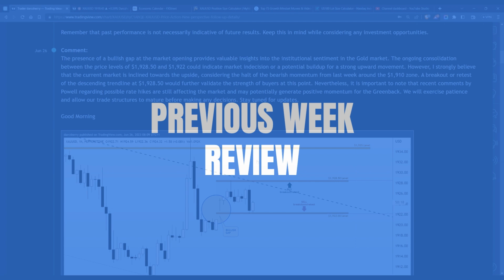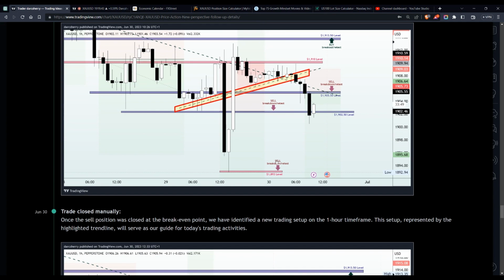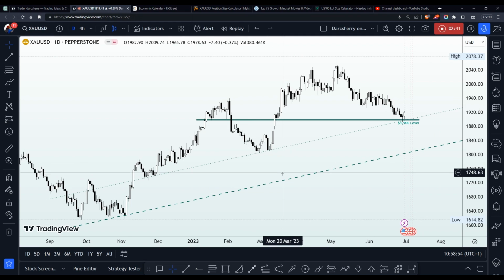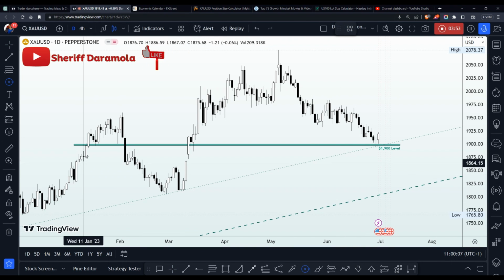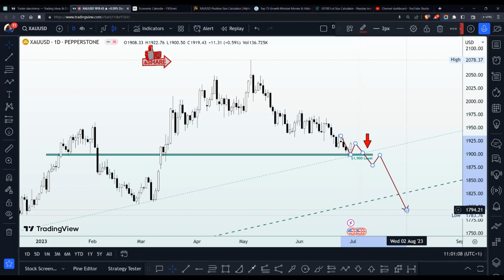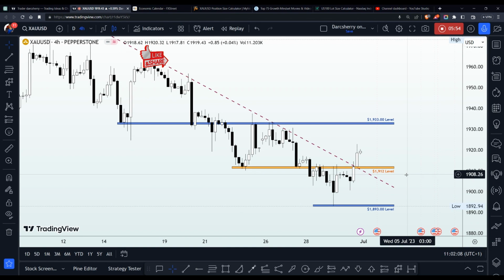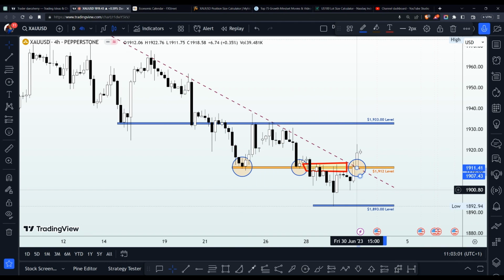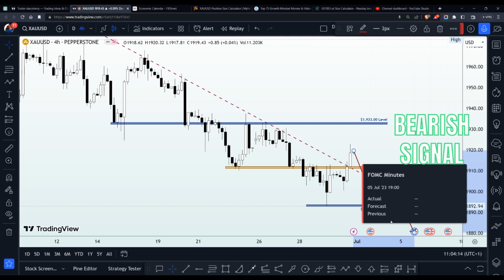XAUUSD Price Action Analysis: Market Sentiment, and the Continuity of the Uptrend | Jul 3 - 7, 23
A panel discussion took place in Sinatra on Wednesday, hosted by the European Central Bank and attended by the heads of the Federal Reserve, Bank of England, and Bank of Japan. The discussion revealed that nearly all participants agreed on the need for higher interest rates to curb higher-than-expected inflation.

Following the panel discussion, Fed Chair Powell addressed a banking event in Madrid on Thursday, where he mentioned that the U.S. central bank was actively seeking the appropriate level of rates to control economic activity and inflation without causing unnecessary weakness.

The Fed has been closely monitoring various aspects of the economy, including the labor market and energy-induced inflation, among others, in preparation for its July 26 meeting to decide on interest rates.

Two important data points in the U.S. are influencing the Fed's decision-making process: The first quarter GDP and the Personal Consumption Expenditures Index. These indicators will play a role in determining whether the central bank will proceed with rate hikes over the next few weeks or maintain the current pause in monetary tightening, which was decided on June 14.

According to the Commerce Department, U.S. GDP grew by an annualized rate of 2% in the first quarter of this year. This revelation is likely to provide some relief to the Fed, indicating that its previous rate hikes did not overly impede economic growth. However, inflation remains a concern, with the overall trend showing a slowdown but still at relatively high levels.

Based on these factors, expectations are that the Fed will raise lending rates by another quarter percentage point on July 26, bringing them to a peak of 5.25%.

In the gold market, prices experienced a gain of approximately 5% in both futures trading and the spot price of bullion during the first half of the year. However, concerns over additional rate hikes by the Federal Reserve have caused some uncertainty, leading to a weakening of gold's support at the $1,900 level as price action remains within correction territory. Weekly price action suggests a correction may be underway or has culminated, as seen on the daily time frame in the video, with prices reaching $1,893 during the week despite a rebound on Friday to bring it back to $1,900.

In the video, a comprehensive price action-based technical analysis of the XAUUSD market was conducted. The analysis considered both bullish and bearish sentiments, as well as accumulation and distribution patterns. Valuable insights into potential buyer and seller behavior were gained by examining past price patterns, market behavior, recurring trends, and significant support and resistance levels.

Given the information gathered from this technical perspective, particular emphasis was placed on the key level at $1,900, which will play a crucial role in determining the direction of price action in the upcoming week. The reactions observed within this zone on Monday will provide valuable indicators, especially during the first half of the week. Prepare yourself to capitalize on the opportunities that lie ahead!

00:04 Disclaimer
00:08 Introduction to XAUUSD price action analysis
00:55 Reference to last week's daily commentaries and results
02:58 XAUUSD Technical analysis on Daily Timeframe
05:18 XAUUSD Technical analysis on 4H Timeframe
07:30 Conclusion on next week's expectation on XAUUSD